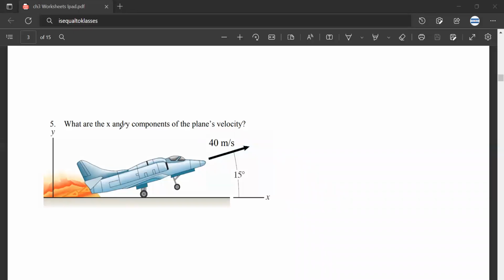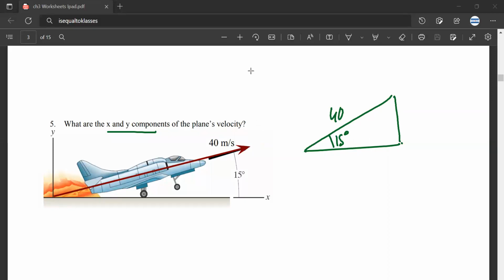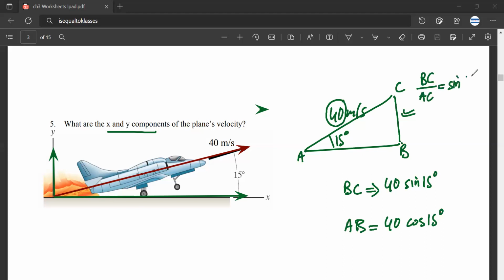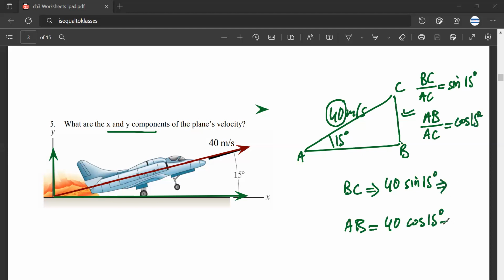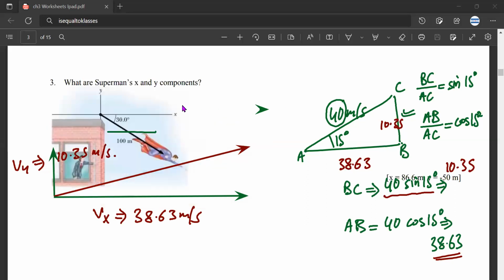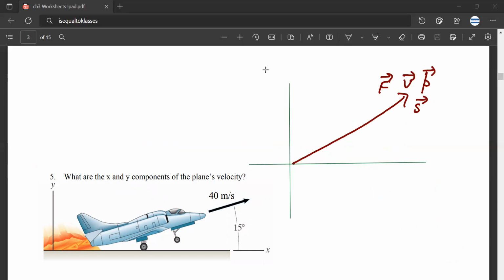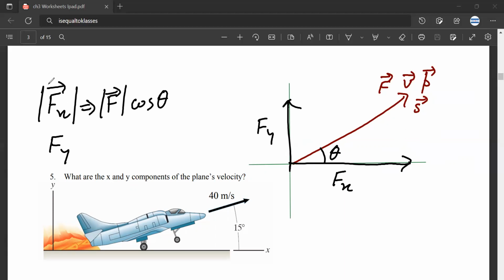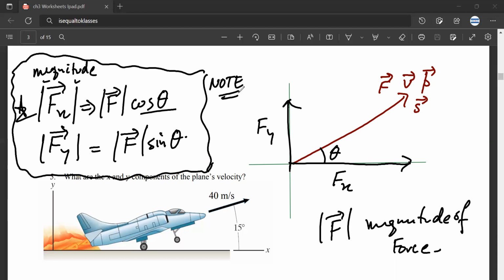resolution of vectors into rectangular components in plane 2D class 11 physics Components CBSE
Resolution of vectors into rectangular components pdf resolution of vectors class 11 resolution of vectors class 11 pdf resolution of vectors pdf resolution of vectors class 11 notes resolution of vectors into components resolution of vectors formula resolution of vectors problems with solutions What is resolution of vector find the rectangular components of a vector? What is resolution of vectors in rectangular coordinate system? What are the rectangular resolved components of vector A in a plane? What is rectangular resolution? class 11 physics Rectangular Components of Vector Rectangular components of a vector in a plane Rectangular Components of Vector in a Plane RESOLUTION OF VECTORS | CLASS 11 CBSE PHYSICS
12. Physics | Class 11 | Rectangular Components of a Vector  What is the formula of resolution of vector? What is resolution of vector explain? What are the two methods of vector resolution?
What is resolution of vector in 2d? resolution of vectors class 11 resolution of vectors examples
resolution of vectors formula resoluti on of vectors pdf resolution of vectors questions
resolution of vectors derivation resolution of vectors in hindi Resolution of vectors class 11 pdf

Practice MCQs Worksheet  with solutions PDF | The concepts are good for students appearing for competitive exams like maths olympiads, banking, nda, data science, mba, cat, etc.